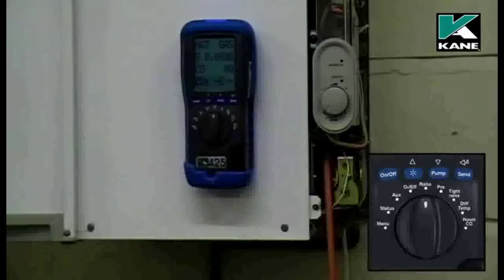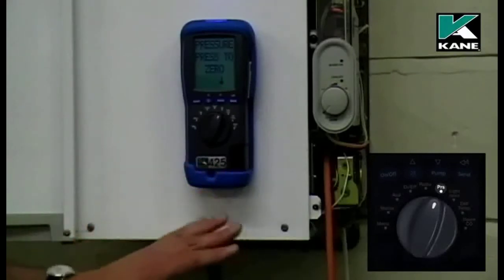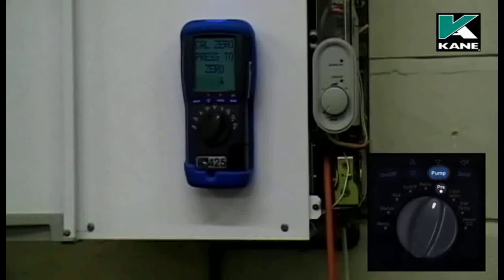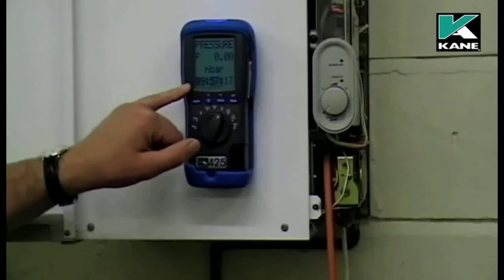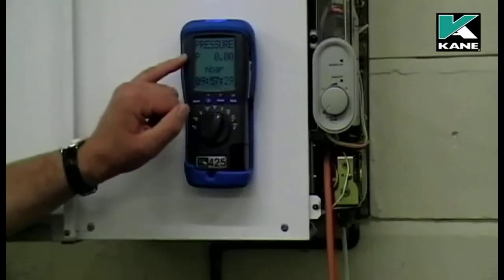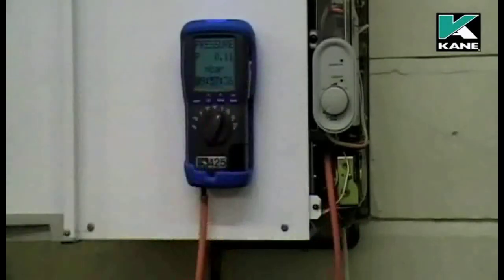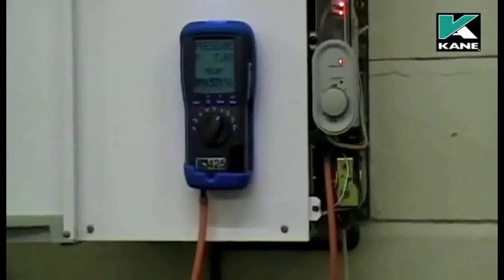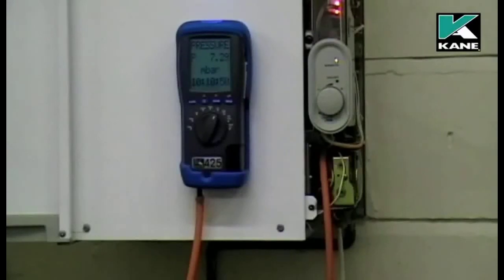Part 4 - KANE 425 / 455 Pressure testing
A demonstration of how a KANE 425 portable flue gas analyser can be used to measure a boilers burner pressure.